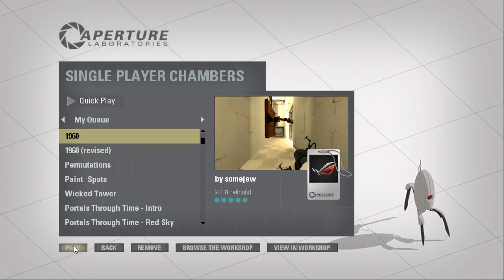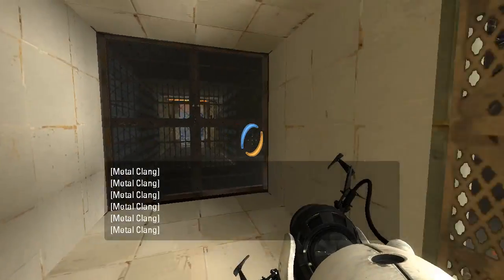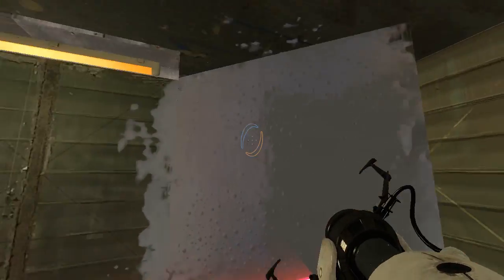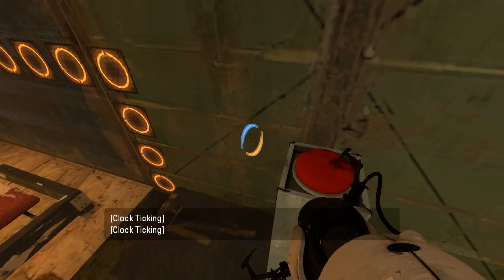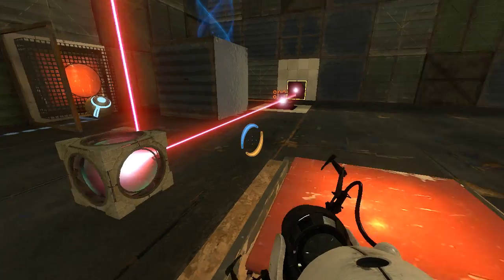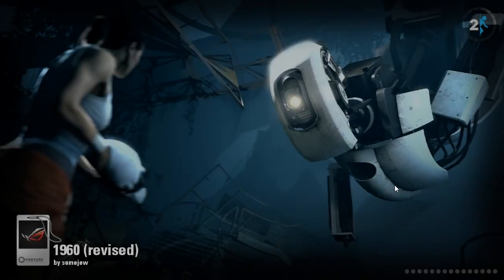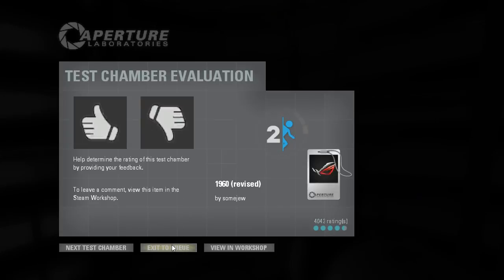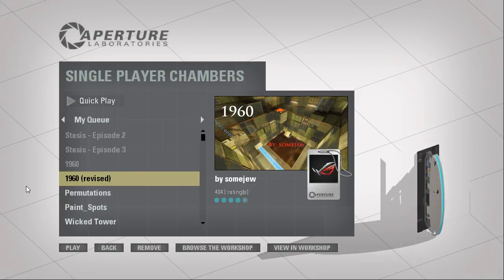Portal 2 PeTI - "1960" by somejew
Blind playthrough. These aren't very good, just beemod + typical fodder.